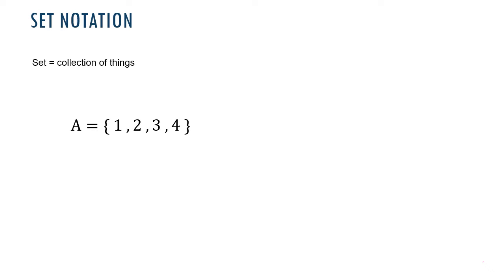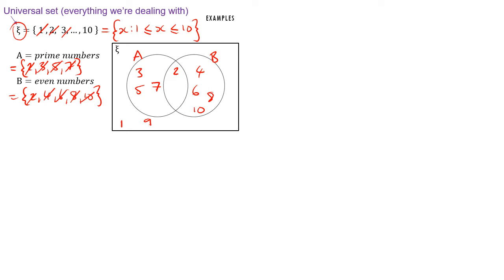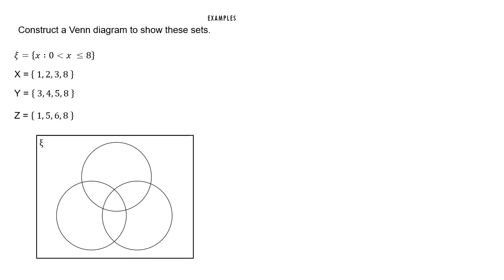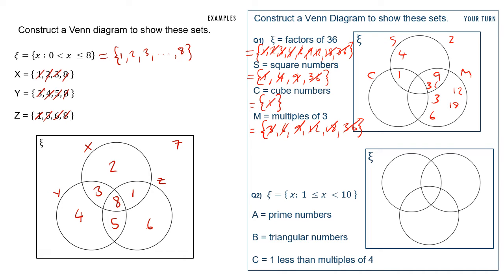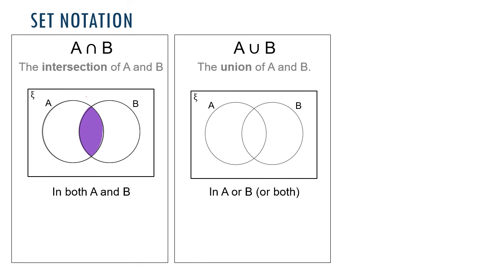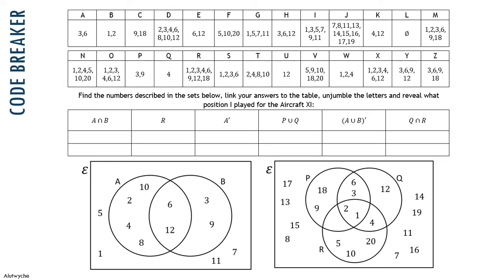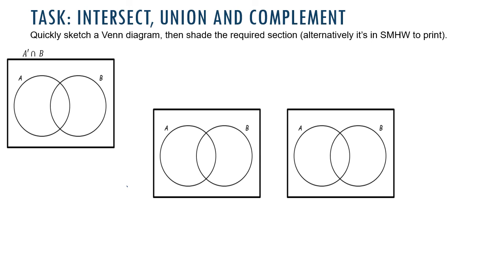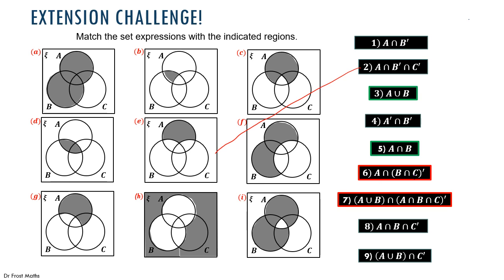Y10 Set 1 Set Notation & Venn Diagrams BUP